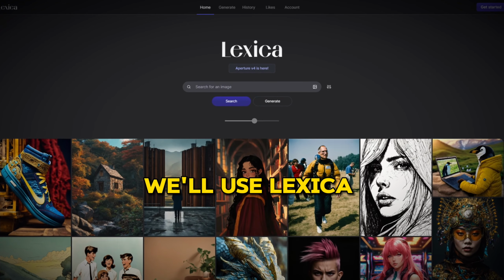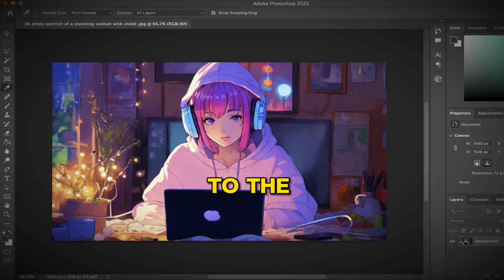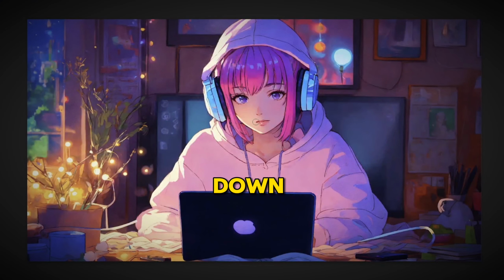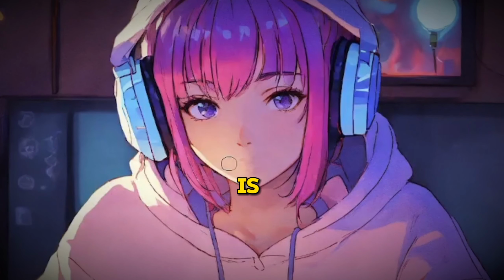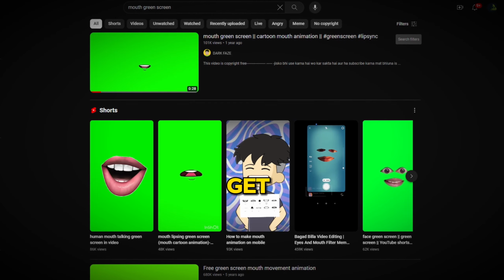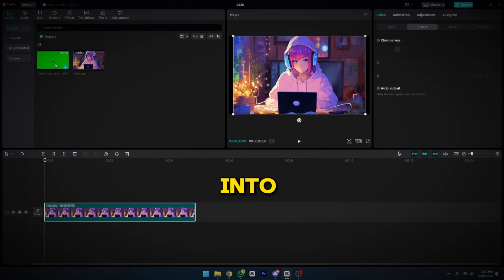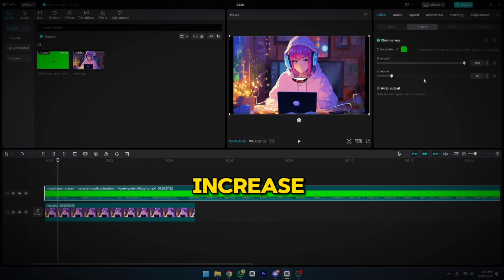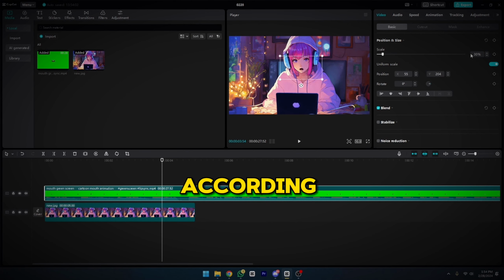HOW TO Make VIRAL TALKING AVATAR UNDER 3 MINS ( Super Easy )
In this video i will show you how you can easily create a talking avatar under 3 mins and explode your views.

Download Characters From Here

Discover the best strategies and opportunities to make money online. We provide concise tips, tutorials, and insights to help you boost your income sevenfold in the digital world.

Our videos are always up-to-date with ideas, so you'll never be behind the curve.

Join us for the journey to financial success!